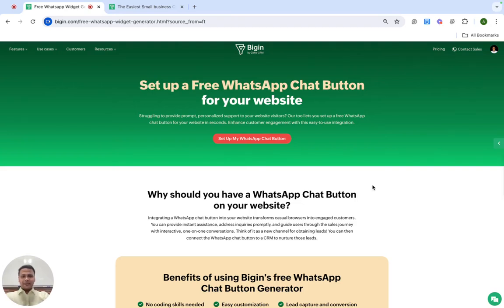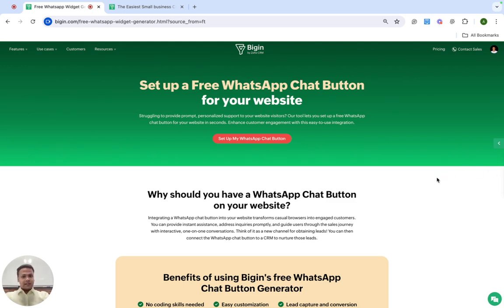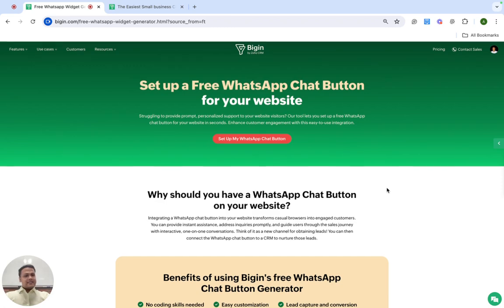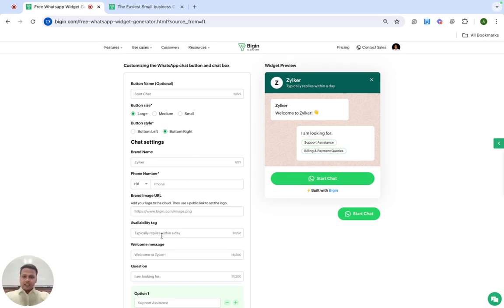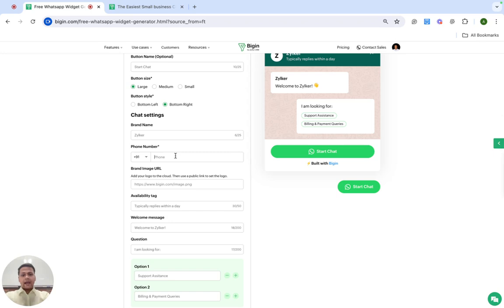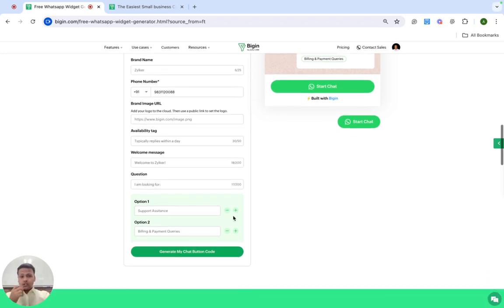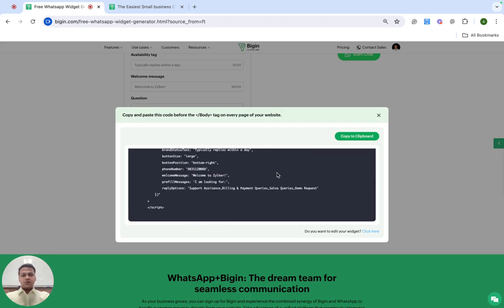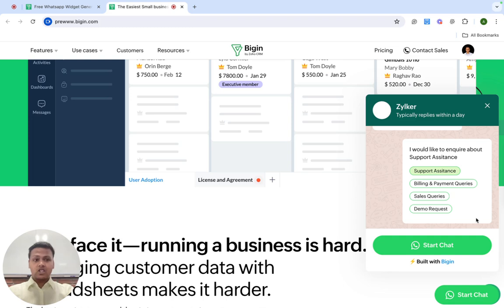Adding a WhatsApp chat button to your website | Bigin by Zoho CRM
Unlock the power of instant communication on your website with a WhatsApp chat button! Transform visitors into valuable leads by offering real-time support and personalized guidance. This video shows you how to:

-Seamlessly integrate WhatsApp chat into your site
-Provide lightning-fast customer service
-Convert browsers into buyers through direct conversations
-Connect your chat system to a CRM for advanced lead nurturing

Learn how this simple addition can revolutionize your online presence and boost conversion rates.

Watch now to take your customer engagement to the next level!